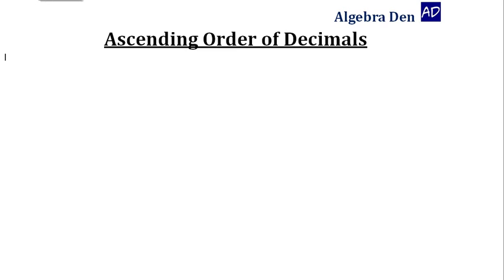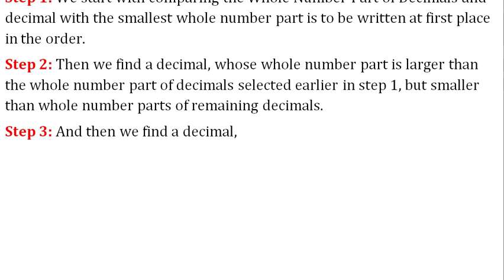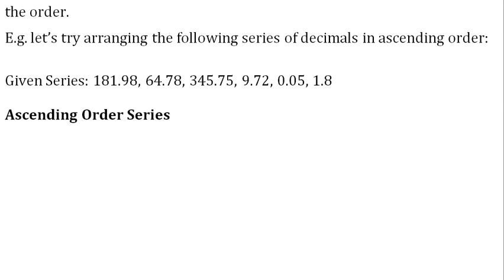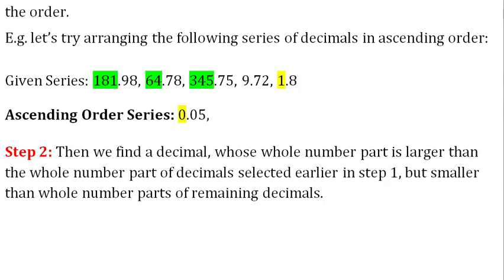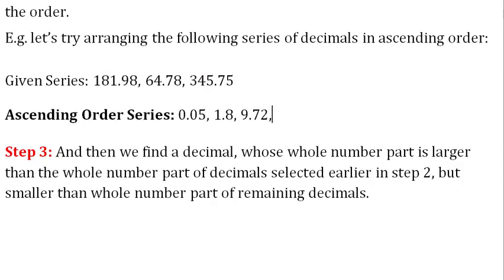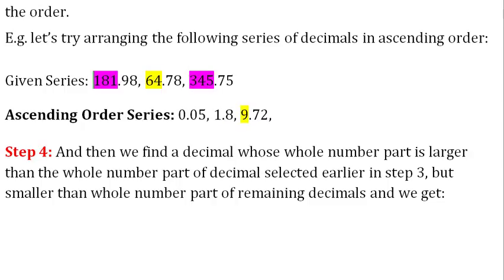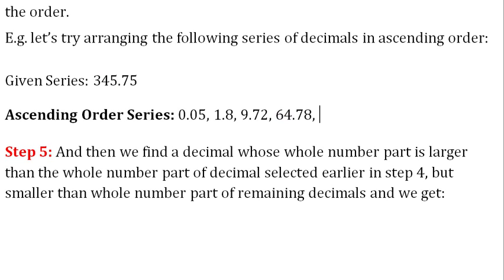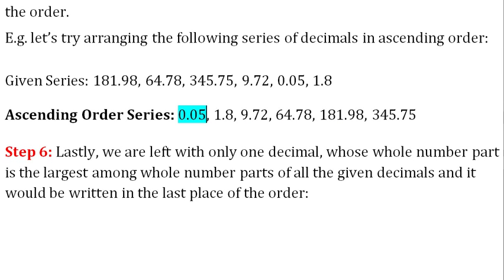Ascending Order of Decimals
This video teaches how to arrange decimals in ascending order